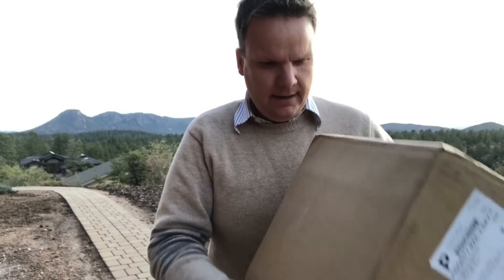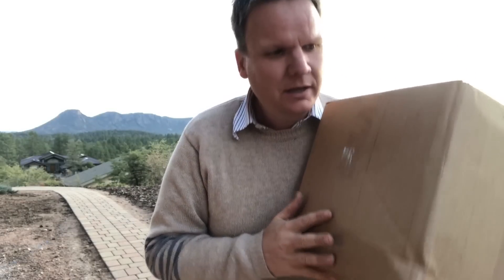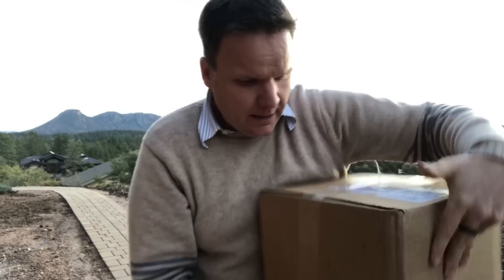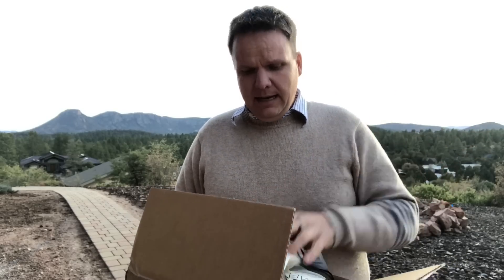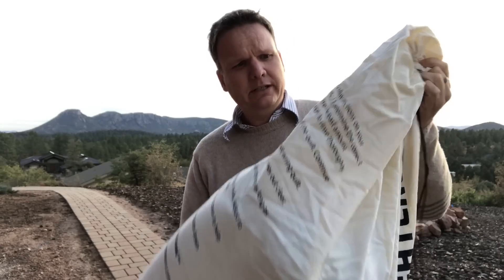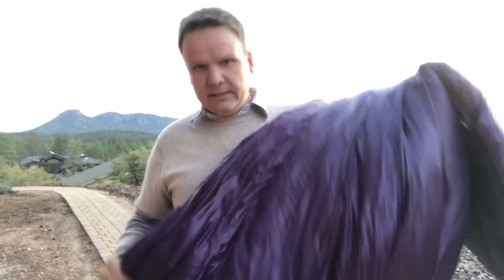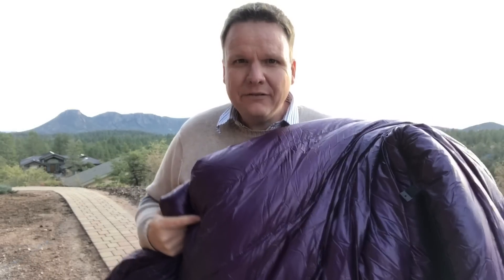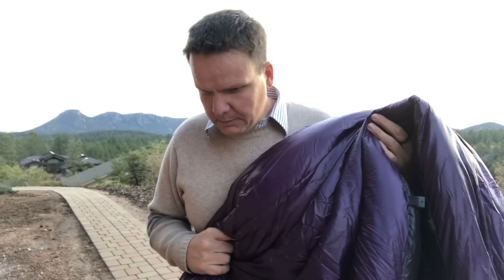I’ll never use a sleeping bag again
The new Enlightened Equipment top quilt is so good, you’ll never use a sleeping bag again.